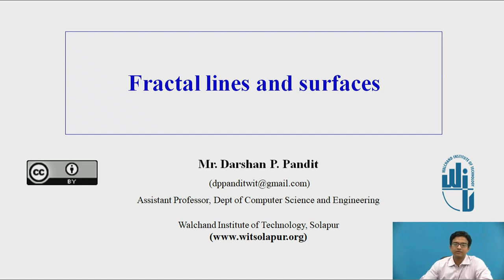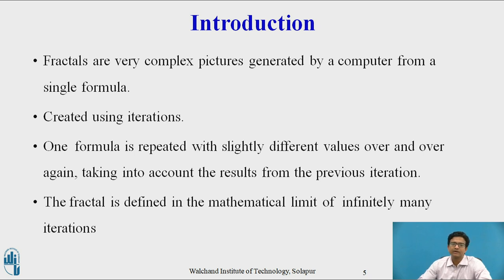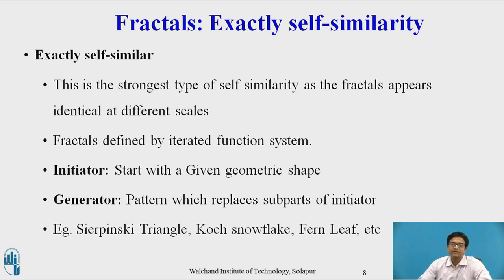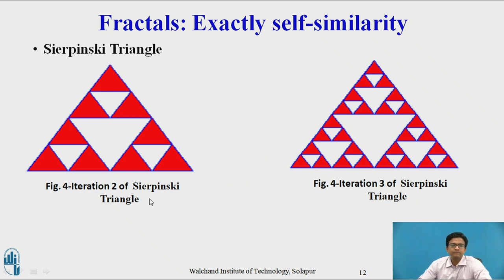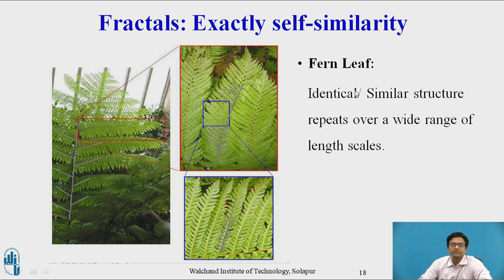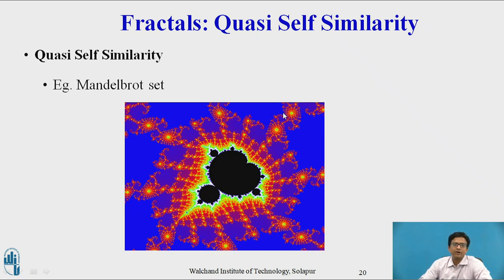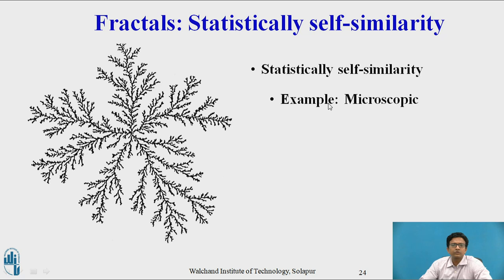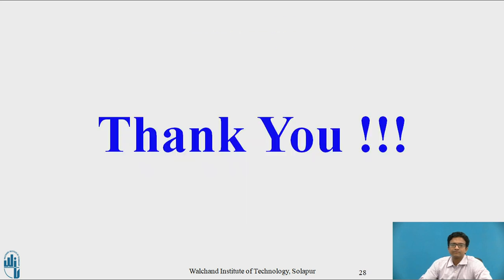Fractal lines and surfaces